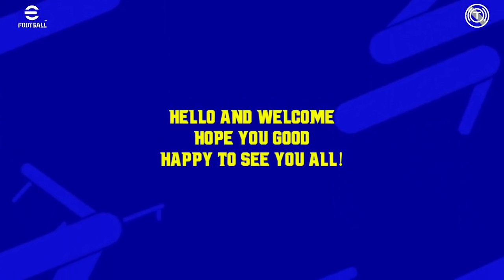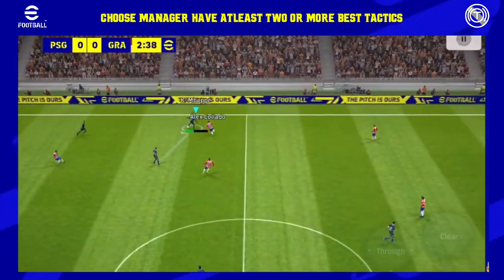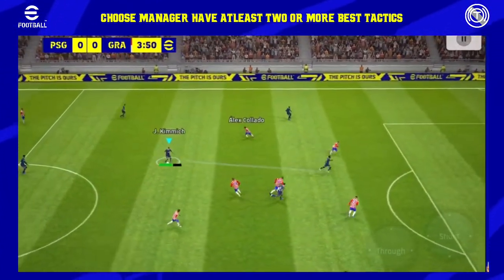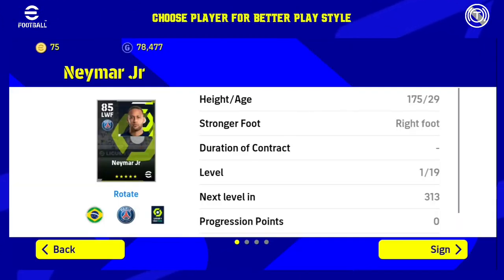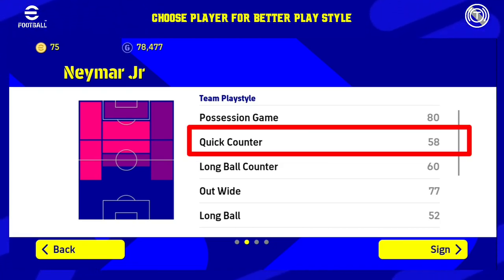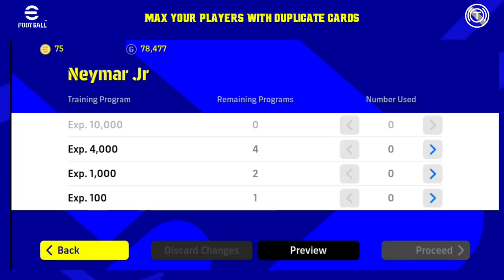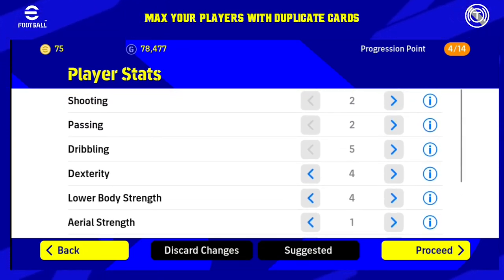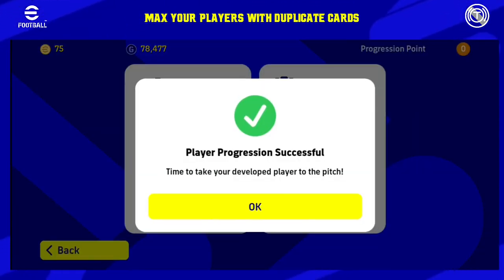How to choose manager in efootball 2022 | max your player by doing this | build better team EF2022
My user ID:
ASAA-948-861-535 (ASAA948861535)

eFootball™ 2022 Commands
In eFootball™ 2022, we have added several new commands for you to revel in the tactical battles that are all so prevalent in real-world football. On top of that, we have also implemented changes to some of the commands from previous instalments. In this section, we will be going through these commands based on the different
Control Types.

New Commands: Classic
Modified Commands: Classic
New Commands: Touch & Flick
Modified Commands: Touch & Flick

New Commands in eFootball™ 2022
Attack

Sharp Touch
Flick on the left side while Dash Dribbling

Stunning Pass
Low passes, lofted passes, and crosses alike - you can play all kinds of passes incisively using "Stunning Kicks".

Main Features of the Stunning Pass:
Flick the "Pass" button to the left
Flick the "Pass" button to the right

Stunning Shot
Flick the "Shoot" button to the right or left

Shield
Double tap the left side while Dash Dribbling

Pass-and-run (Cross Over)
After applying a pass, pull and flick on the left side

Defence
Match-up
Slide the "Pressure" button to the right or left

Shoulder Charge
Double tap on the left side.

Call for Pressure
Slide the "Pressure" button up.
eFootball 2022 | Mobile Version Detailed - New Controls & Videos Release
efootball 2022 best managers,
football manager 2022 achievements,
choose manager in efootball 2022,
choose manager in efootball 2022 android,
choose manager in efootball 2022 best,
choose manager in efootball 2022 brazil,
choose manager in efootball 2022 barcelona,
choose manager in efootball 2022 best tactics,
efootball 2022 mobile,
efootball 2022 update,
efootball 2022 review,
efootball 2022 season 2,
efootball 2022 career mode,
efootball 2022 mobile friend match,
pes efootball 2022,
efootball 2022 pc,
efootball 2022 app download,
efootball 2022 all teams,
efootball 2022 android,
efootball 2022 become a legend,
efootball 2022 best formation,
efootball 2022 best players,
efootball 2022 best cheap players,
efootball 2022 buy,
efootball 2022 best camera,
efootball 2022 best manager,
efootball 2022 barcelona,
efootball 2022 best teams,
efootball 2022 best players to sign,
become a legend efootball 2022,
barcelona efootball 2022,
bayern efootball 2022,
background efootball 2022,
bugs efootball 2022,
benzema efootball 2022,
efootball 2022 crossplay,
efootball 2022 controls,
efootball 2022 cross platform,
efootball 2022 coins,
efootball 2022 commentators,
efootball 2022 controller settings,
can you play efootball 2022 with friends,
change formation efootball 2022,
creative team efootball 2022,
crack efootball 2022,
efootball 2022 database,
efootball 2022 dream team,
efootball 2022 dlc,
efootball 2022 dlc release date,
efootball 2022 dream team guide,
efootball 2022 defending,
efootball 2022 dribbling,
play with friends in efootball 2022,
how to play with friends in efootball 2022,
can you play efootball pes 2021 offline,
play with friends in efootball 2022 android,
play with friends in efootball 2022 apk,
play with friends in efootball 2022 app,
play with friends in efootball 2022 all,
play with friends in efootball 2022 apk download,
play with friends in efootball 2022 brazil,
efootball malayalam review,
efootball 2022 malayalam,
efootball points malayalam,
efootball 2022 malayalam gameplay,
efootball 2022 mobile malayalam,
efootball release date malayalam,
efootball 2022 update malayalam,
efootball pes 2021 malayalam,
efootball shop update malayalam,
efootball download android malayalam,
Efootball 2022 mobile live,
Efootball 2022 mobile tamil live,
Pes 2021 tamil,
efootball tamil,
efootball pes tamil,
pes 2021 mobile,
pes mobile,
efootball 2022 mobile release date malayalam,
efootball 2022 mobile launch date,
efootball 2022 gameplay,
efootball 2022 android gameplay,
efootball 2022 android download,
efootball pes,
efootball pes 2021,
efootball 2022,
efootball pes 2021 mobile,
efootball pes 2021 gameplay,
efootball points,
efootball pes 2021 mobile gameplay,
efootball android gameplay,
efootball android,